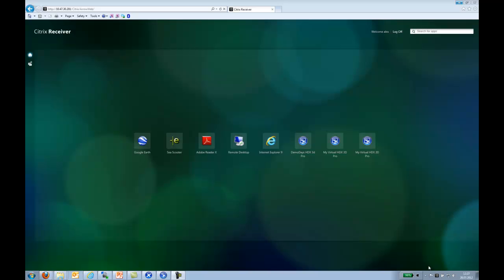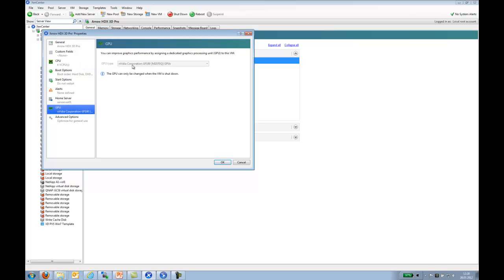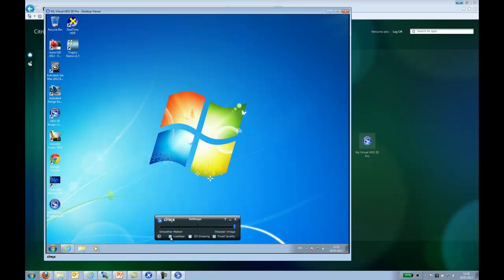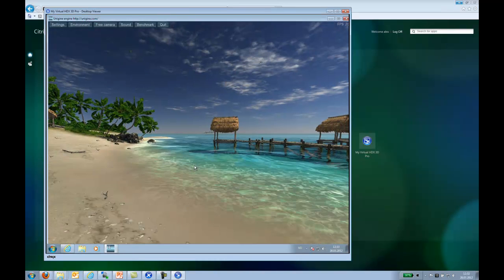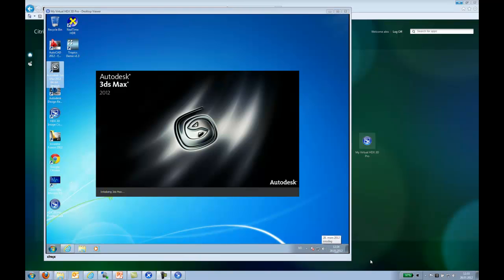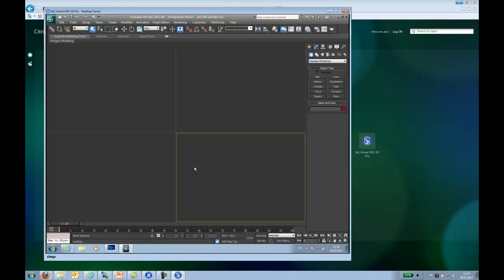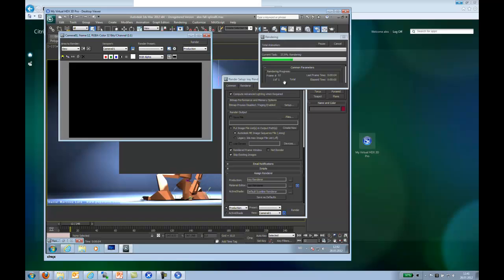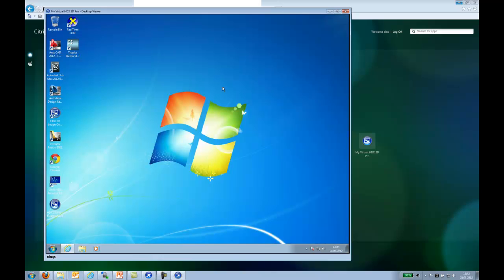Citrix XenDesktop 5.6 HDX 3D Pro Graphics Demo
will show you how Citrix HDX 3D Pro works with XenDesktop 5.6 and a selection of some demo tools. Please note that the FPS of the Video recording software may not be as good as the screen actually is live.